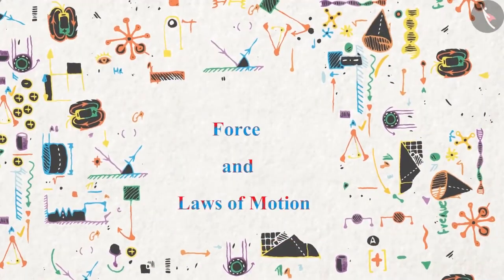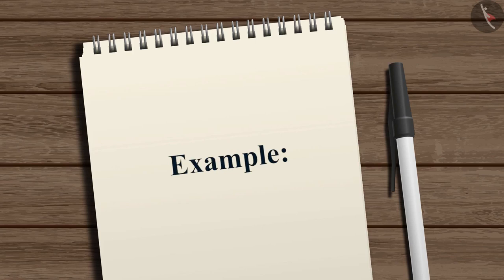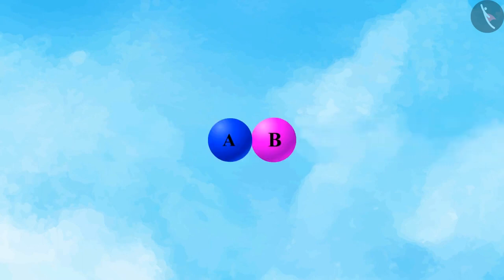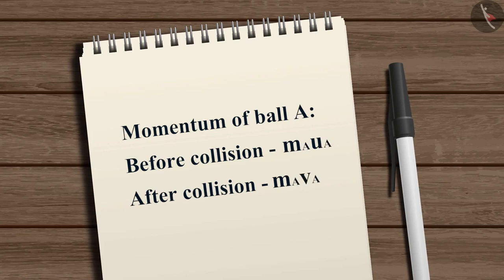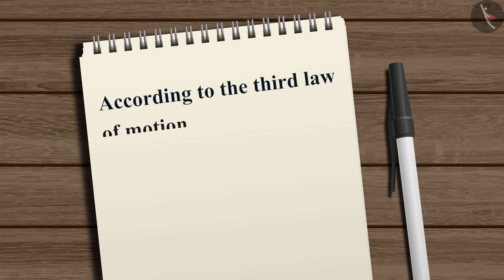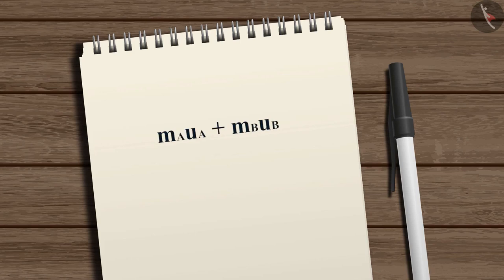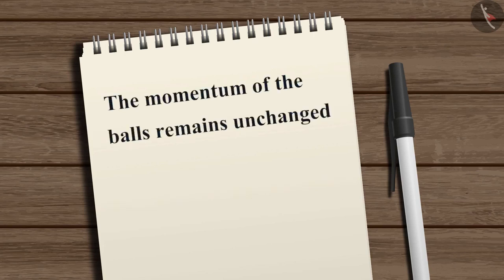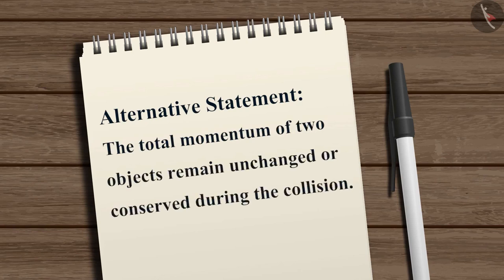Class 9 Science Chapter 9 Force and Law of Motion (9.6) Conservation of Momentum cbse ncert